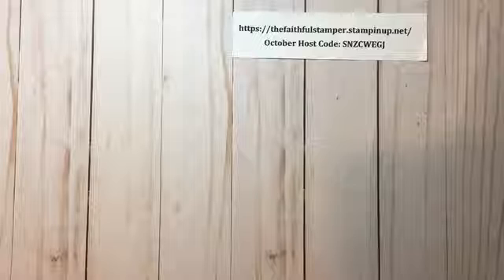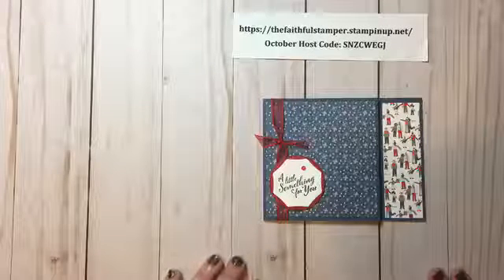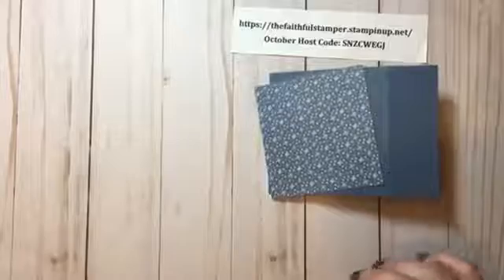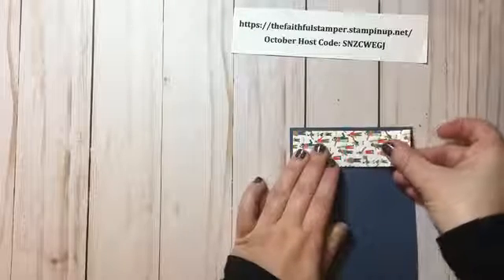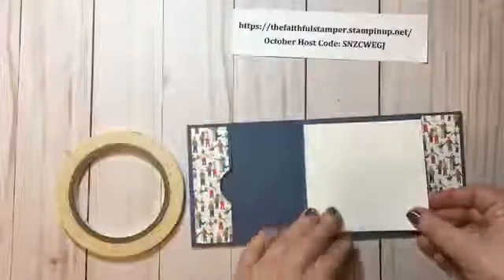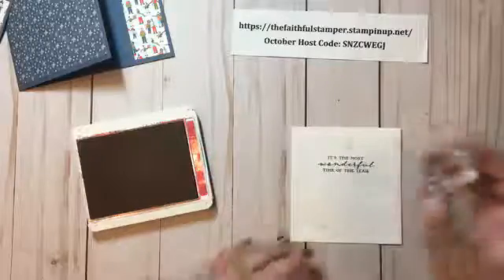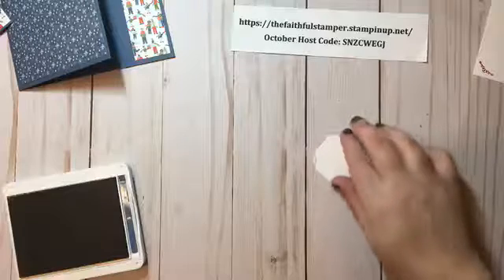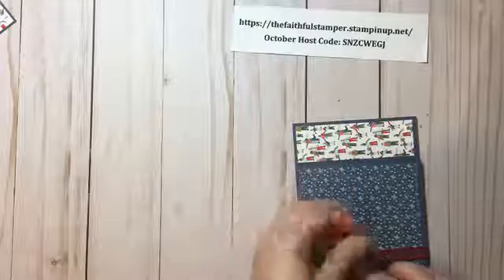Sweet and Simple Gift Card Holder - October 30, 2020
A quick and easy gift card holder inspired by Jackie Bolhuis. Make a gift card holder in a snap and use up some of that Designer Series Paper you've been hanging onto!